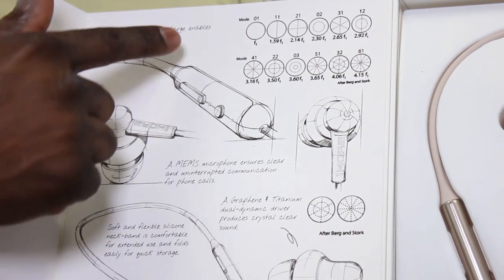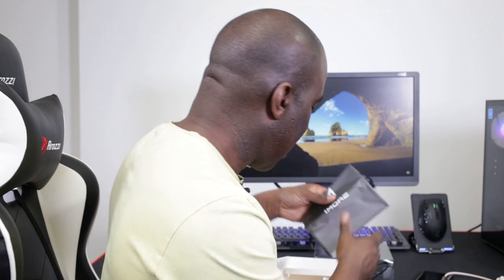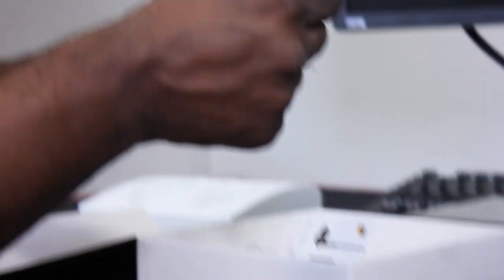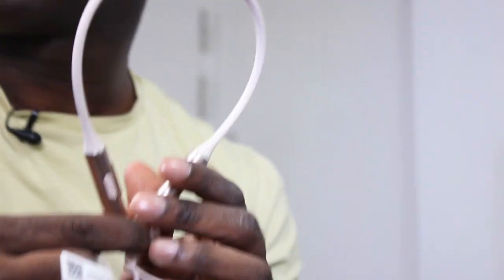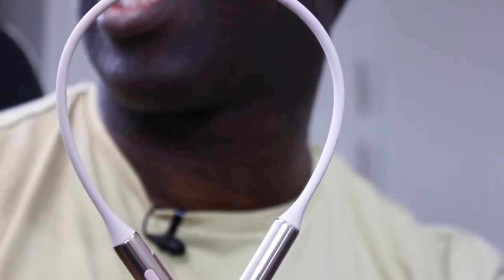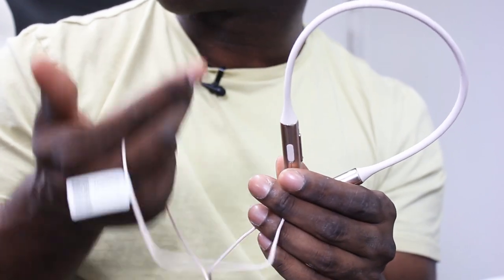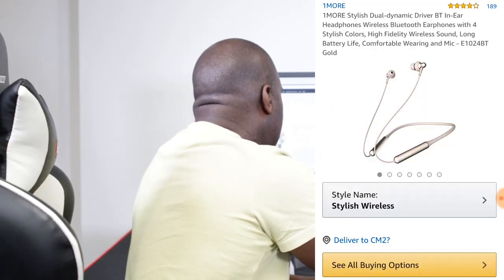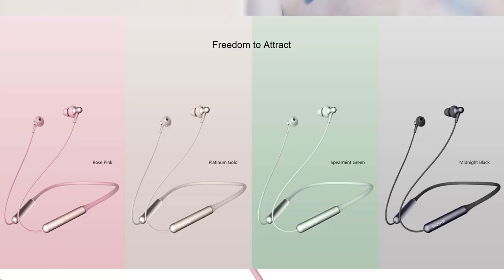Amazing Sound And Only £59 - 1MORE E1024BT Bluetooth In-Ear !!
Yes that's right amazing sound quality and so reasonably priced can the 1MORE E1024BT give Sennheiser a run for their money !!!

WHY NOT WATCH THESE OTHER AWESOME HEADPHONE REVIEWS